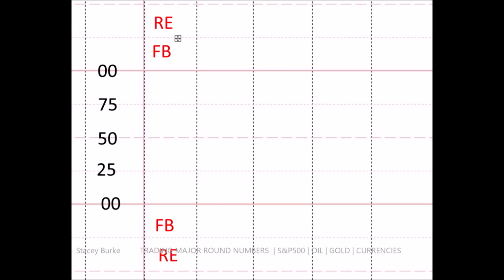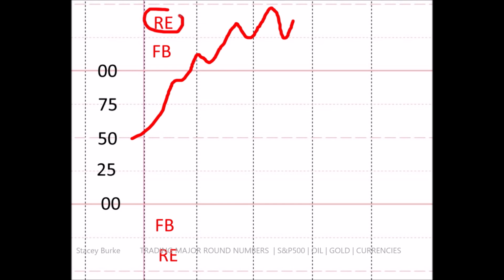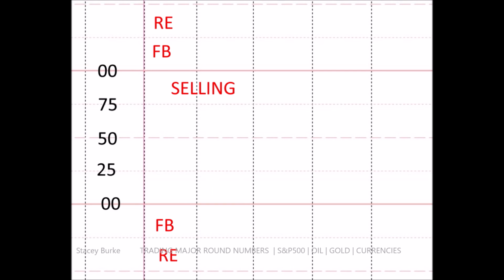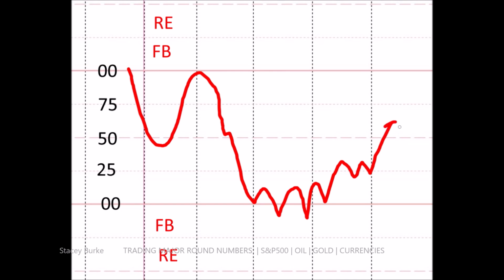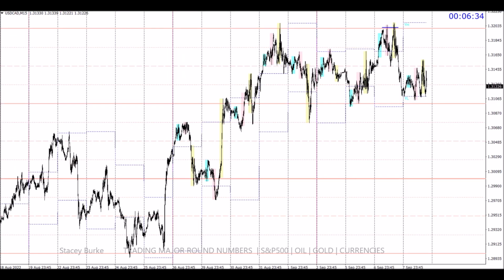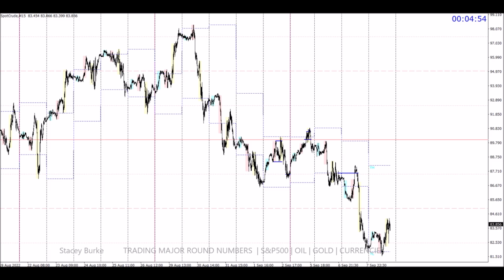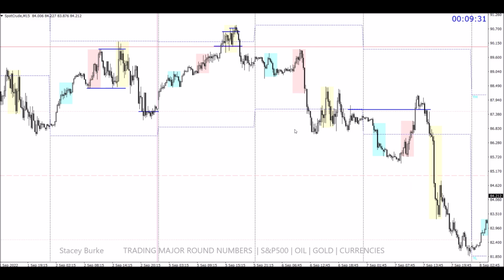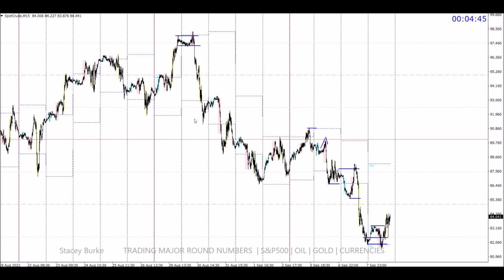TRADING MAJOR ROUND NUMBERS | S&P500 | OIL | GOLD | CURRENCIES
Day Trading With The SMART MONEY